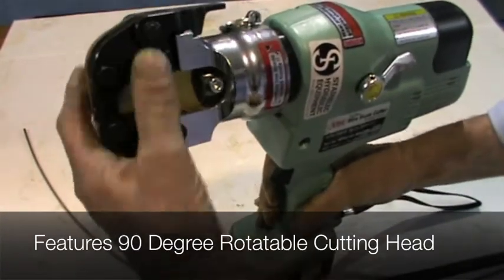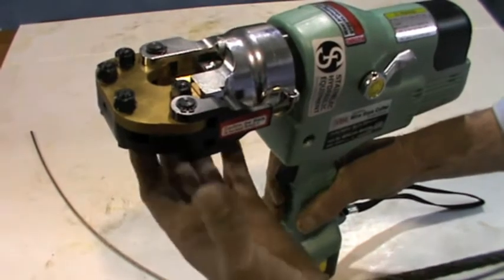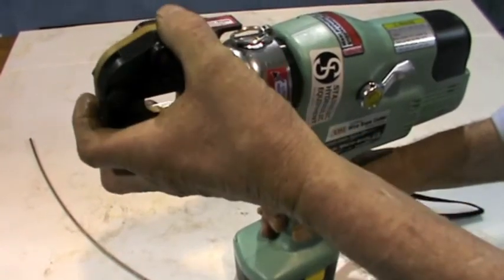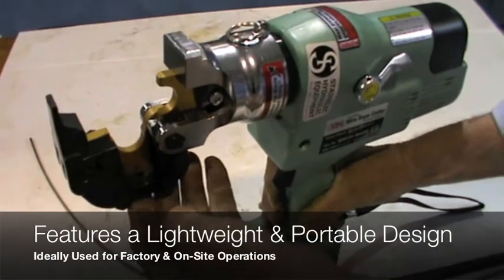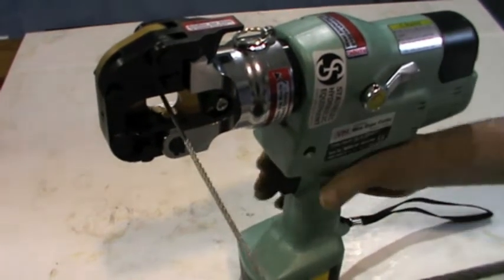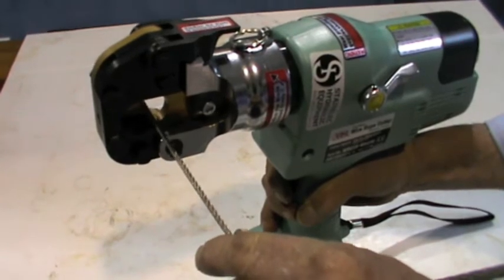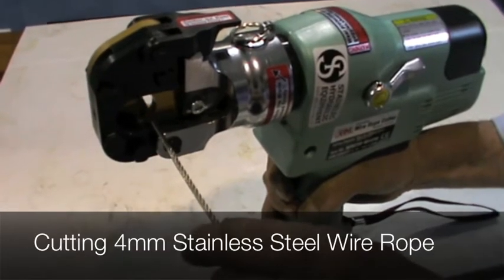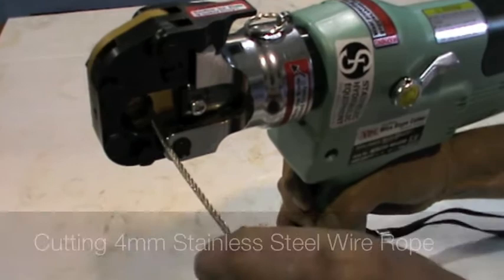Stainelec WRC-20 Cordless Hydraulic Cable Cutter by ARM Sangyo